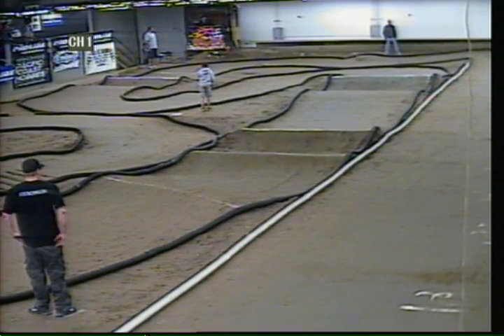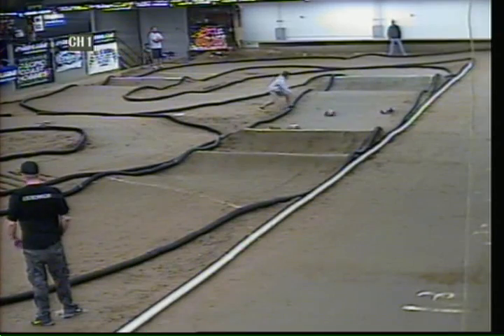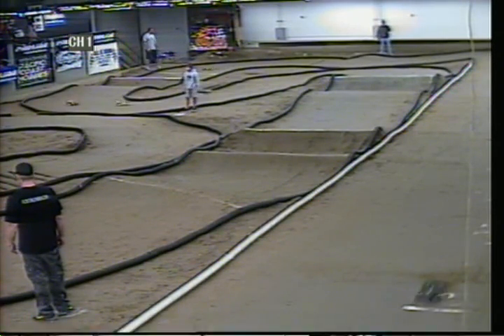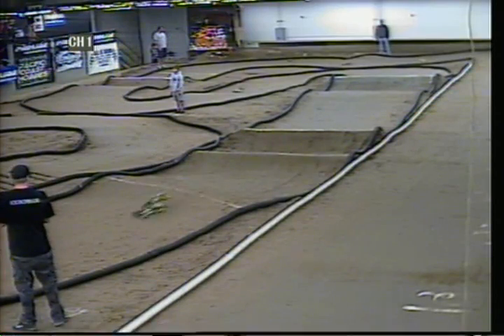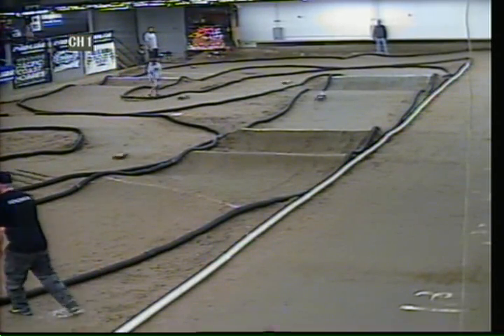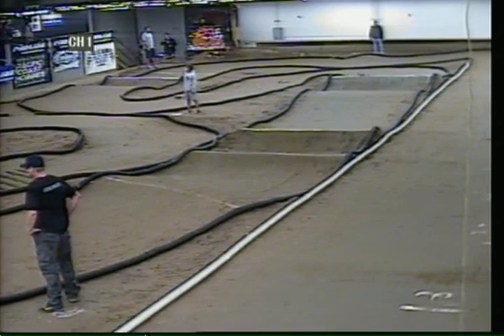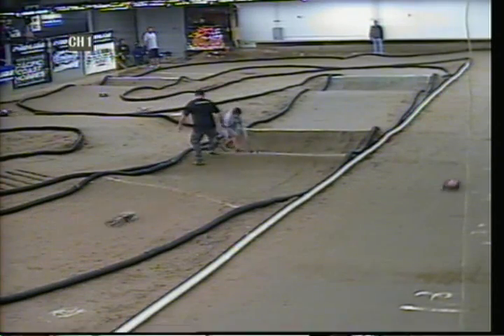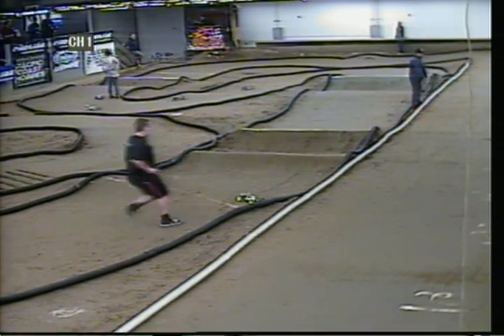Wednesday Sportsman Stock Buggy A